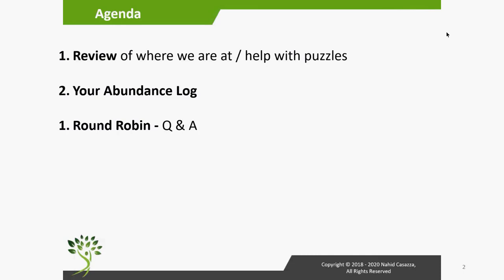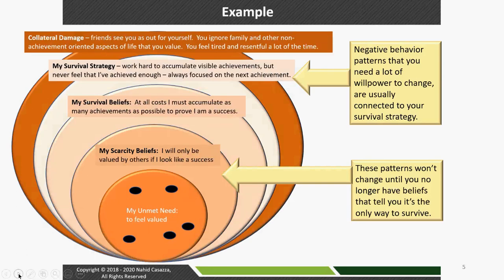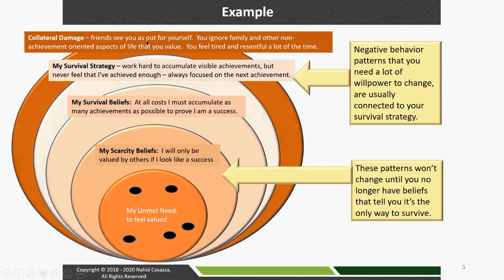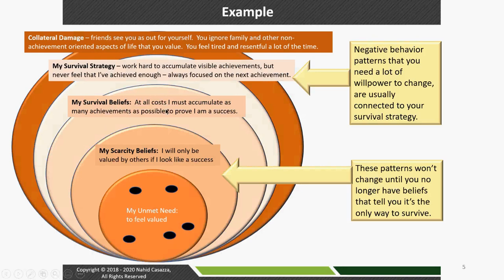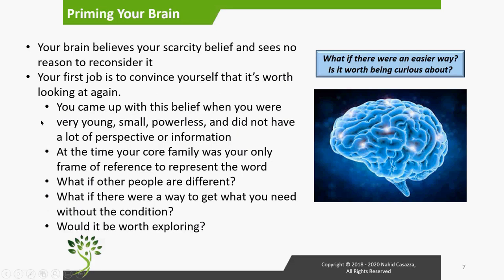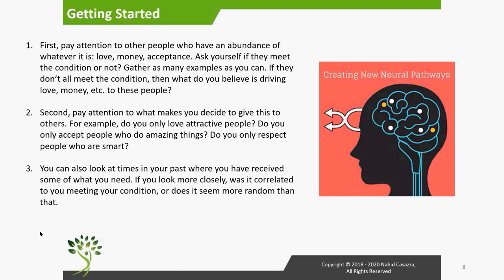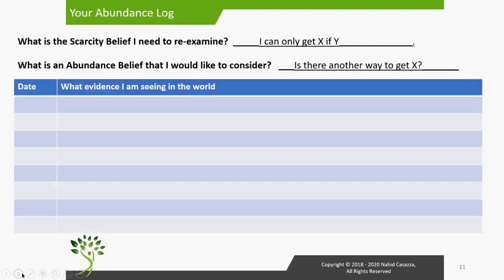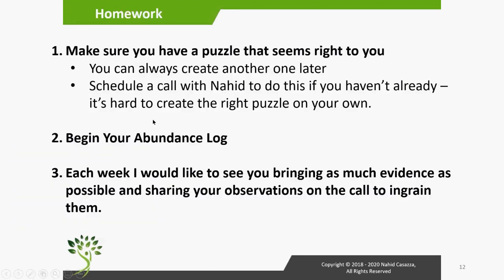Accelerated Growth Intensive 8 21 19